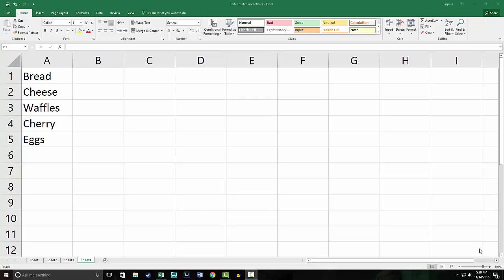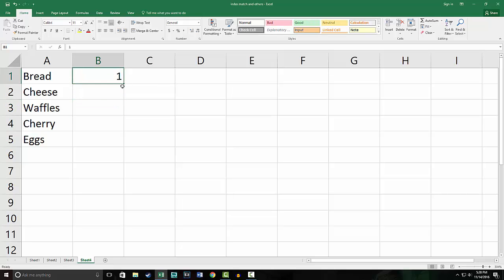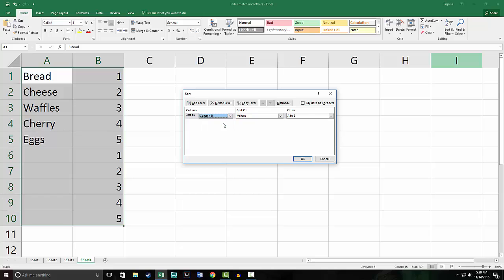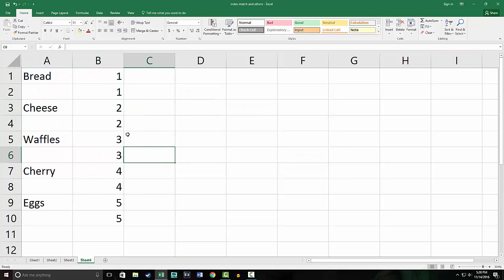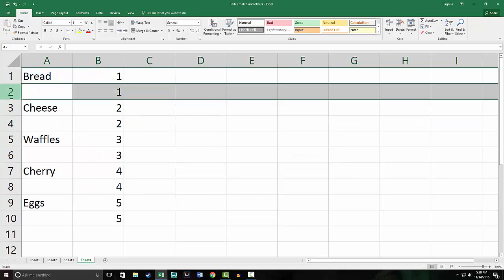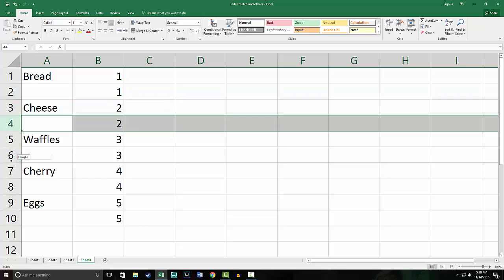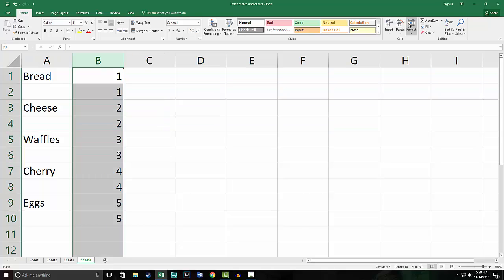Inserting Every Other Row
If you have to insert every other row, there is a short cut rather than going in and manually entering each row. This can almost be done to the nth power.